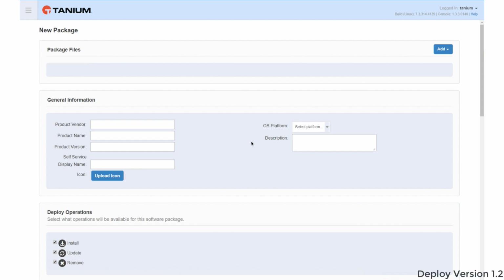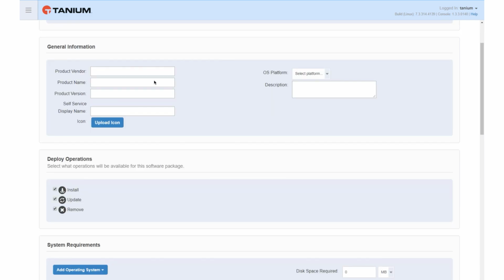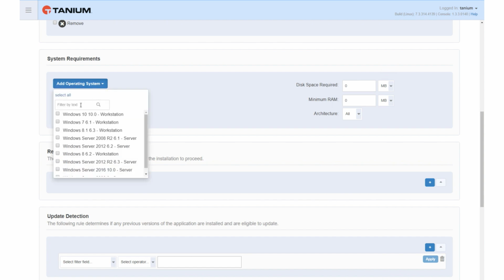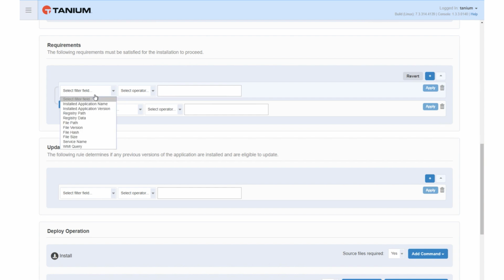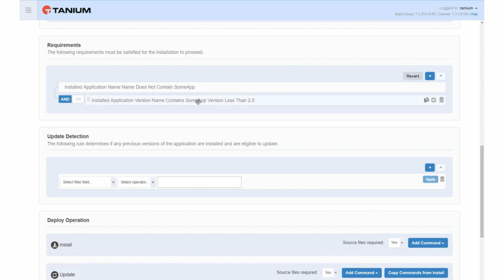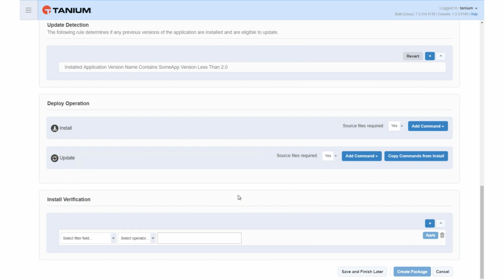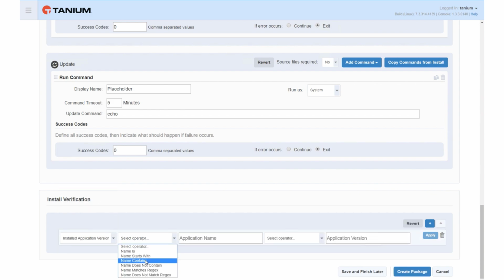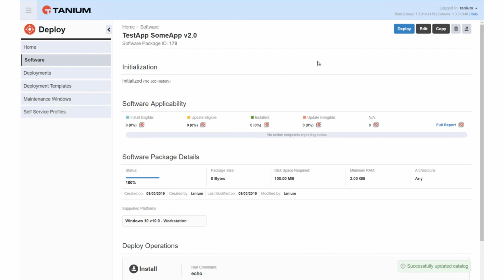Create an Audit Only Package for Applicability Data Using Tanium Deploy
Tanium Platform Version 7.3 | Tanium Deploy Version 1.2

This video demonstrates how to create an Audit Only Package using Tanium Deploy for applicability data without installing any software.